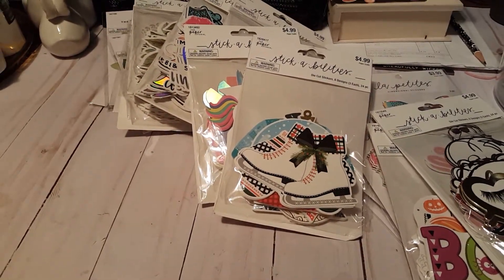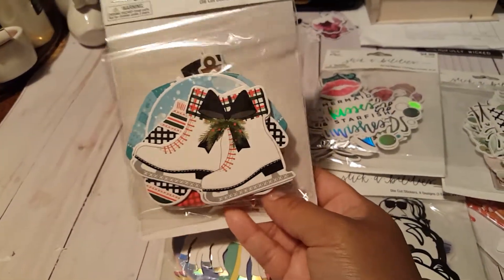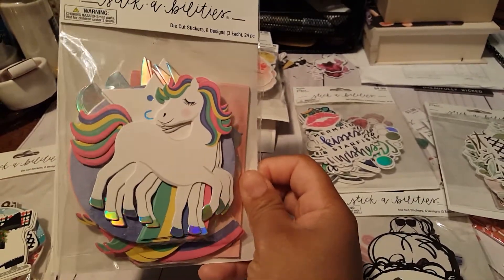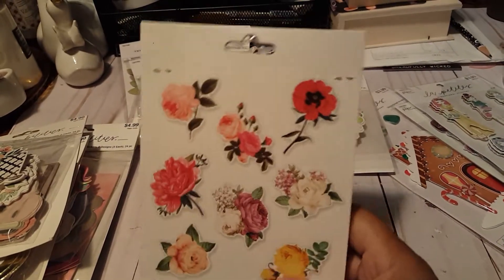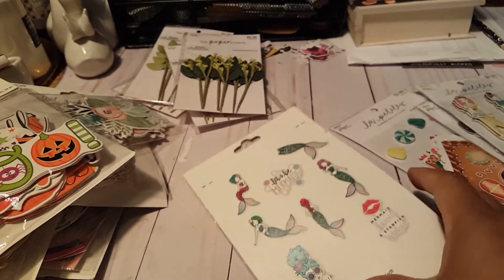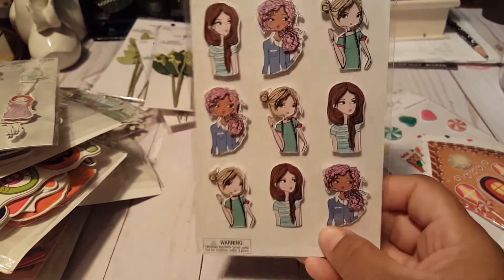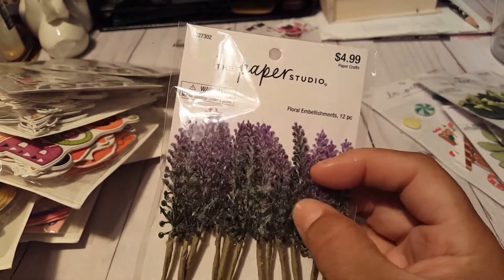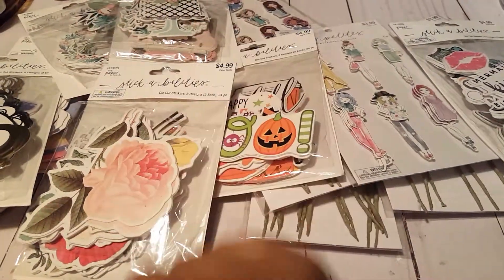My Hobby Lobby Haul NEW Stickers and Ephemera